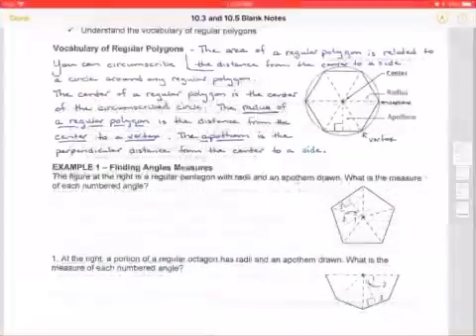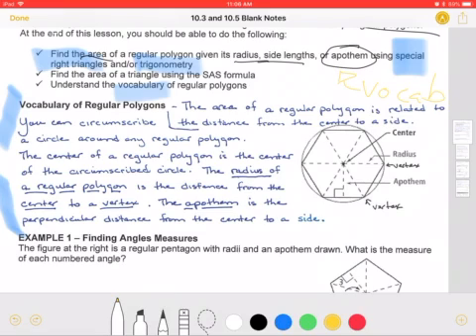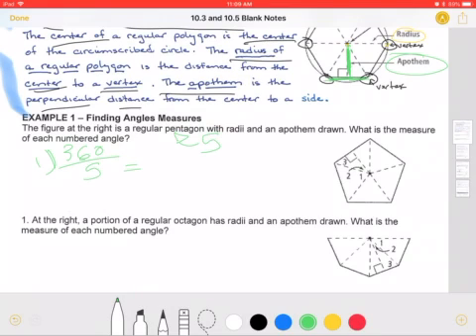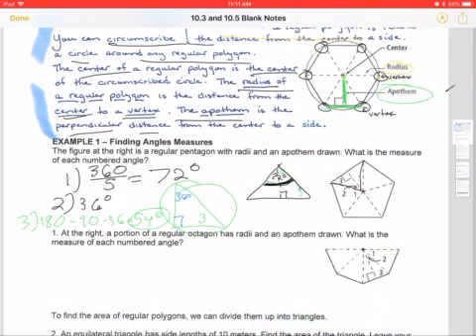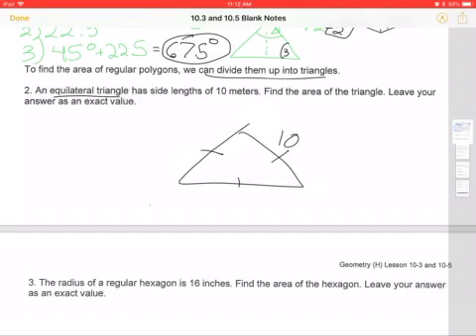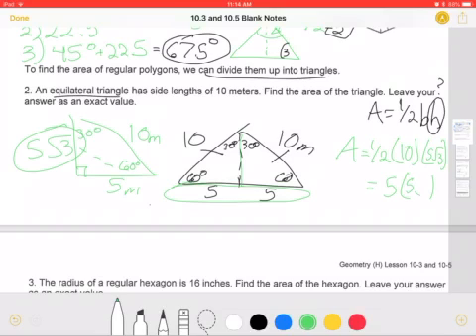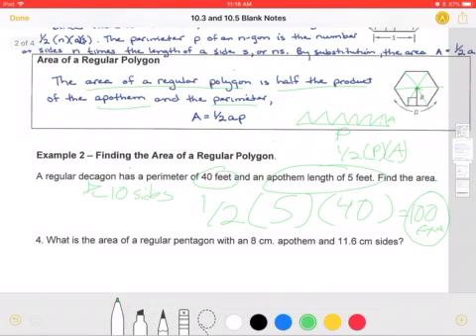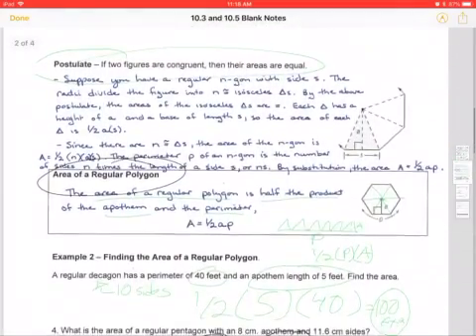Geometry 10.3 Area Of Regular Polygons